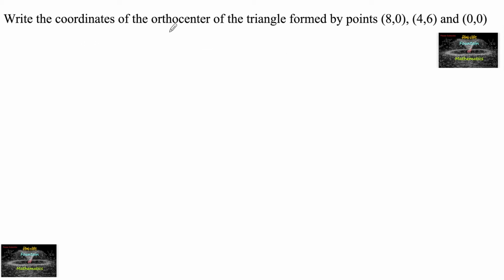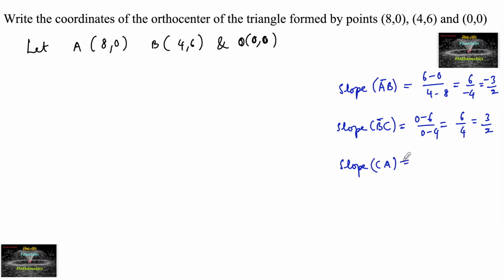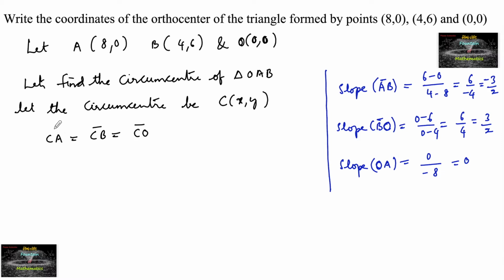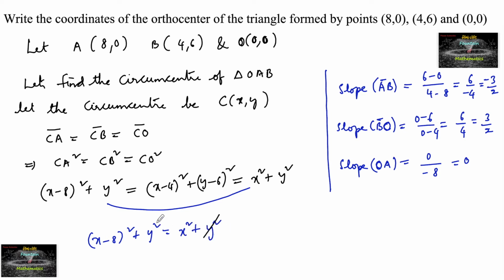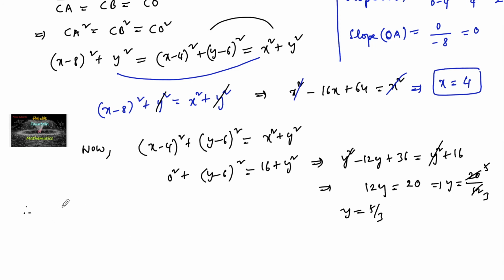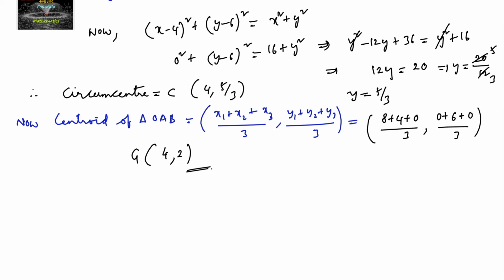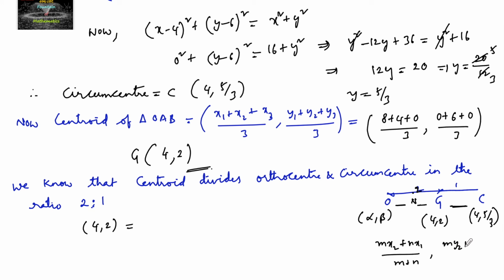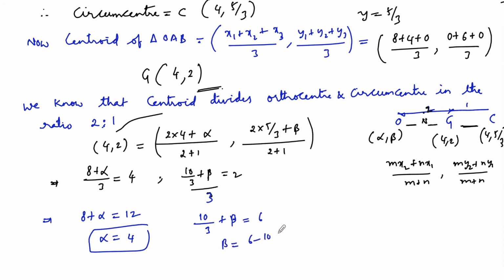Write the coordinates of the orthocenter of the triangle formed by points (8,0), (4,6) and (0,0)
Brief Review of Cartesian System of Rectangular Co-ordinates VSAQ Solutions